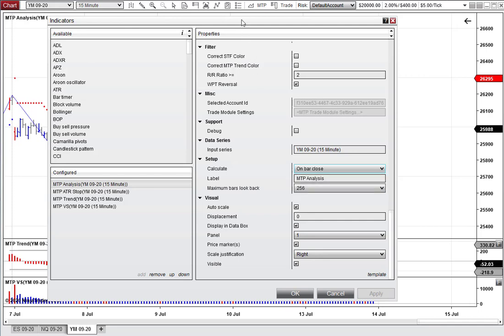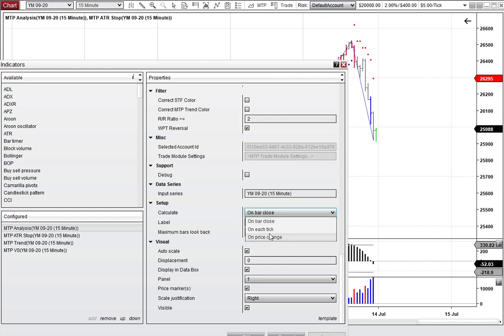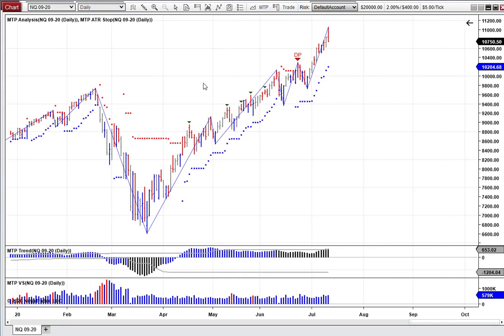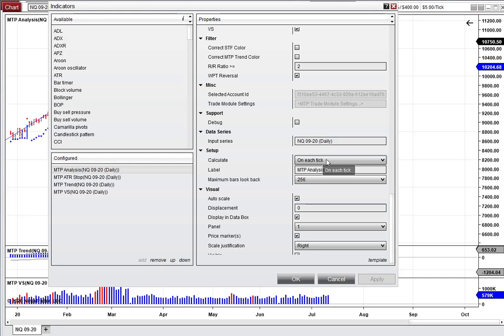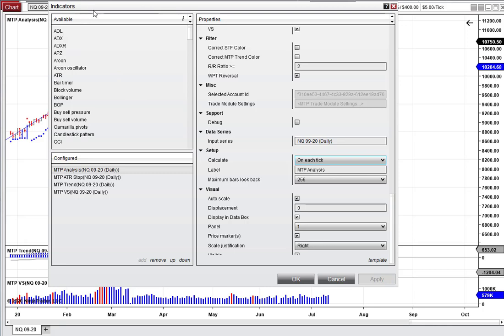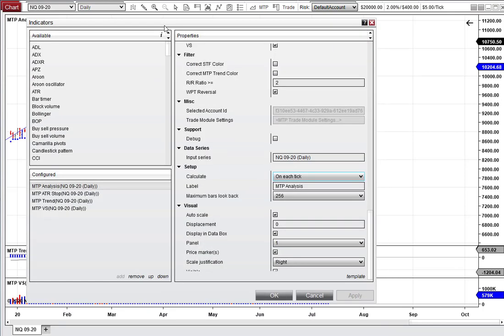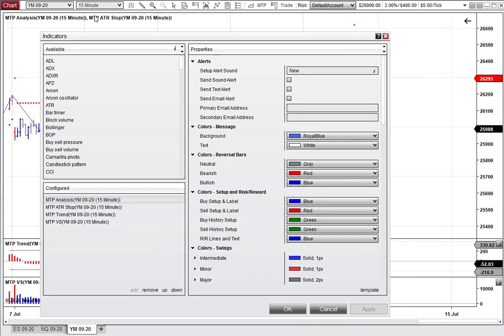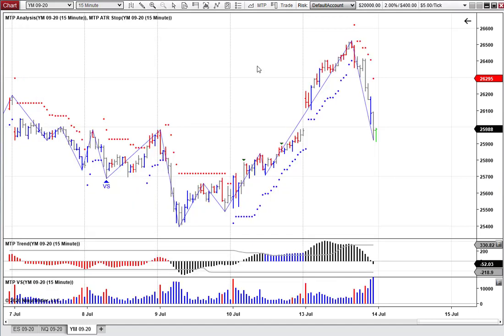NT8 Add-ons - Calculate On Bar Close settings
Calculate On Bar Close should be True for Intraday Charts in NT8.